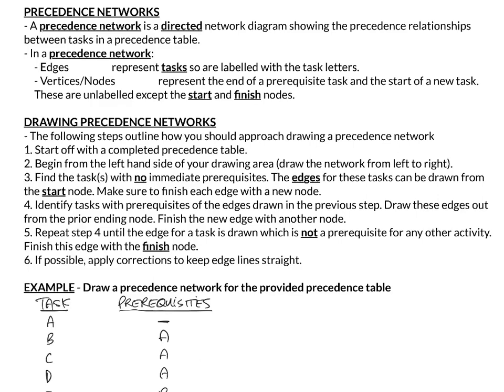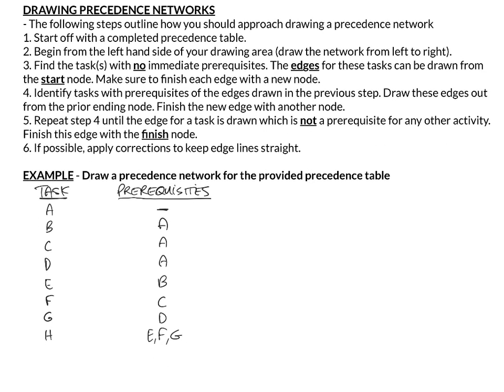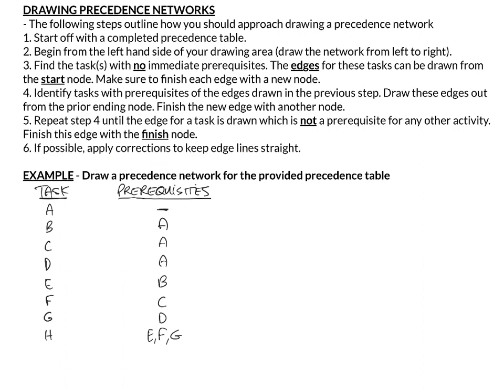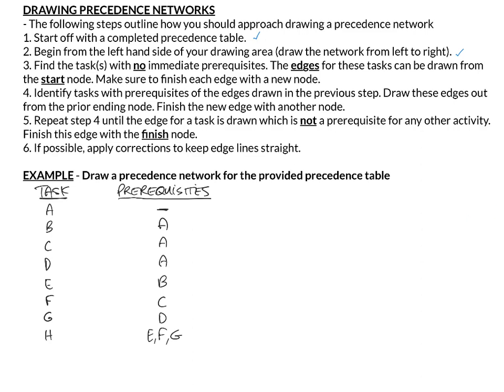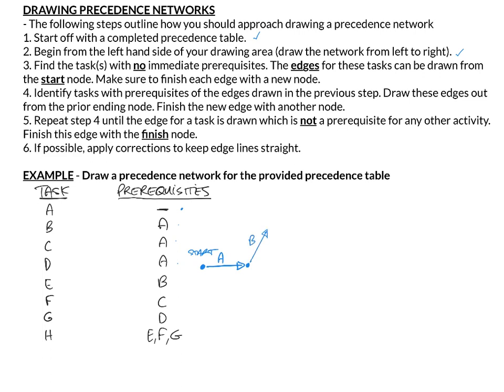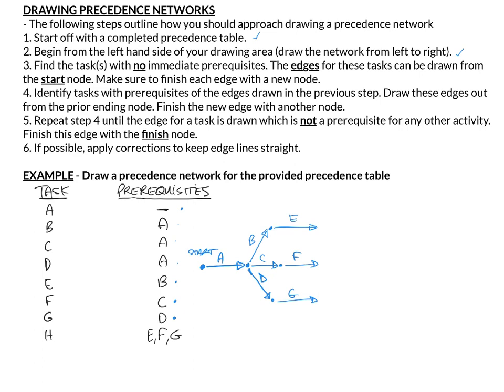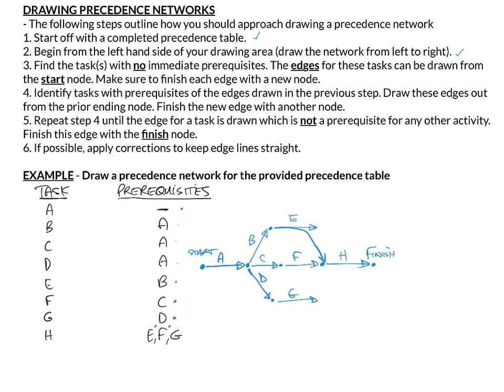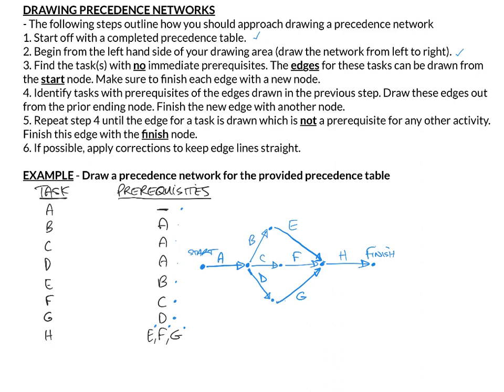Precedence Networks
Video on Precedence Networks.